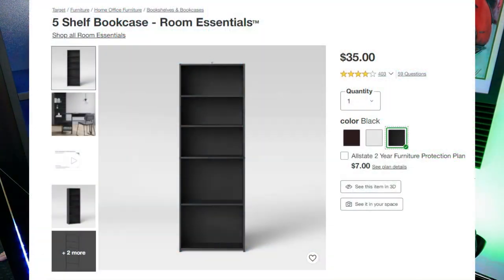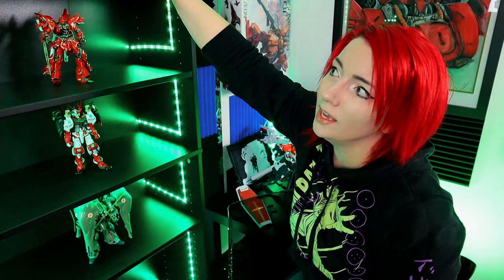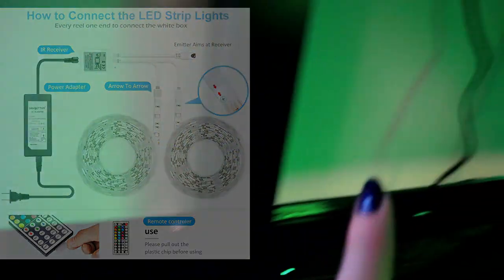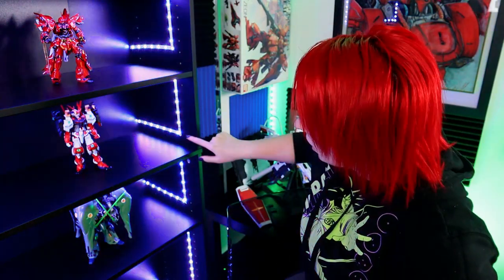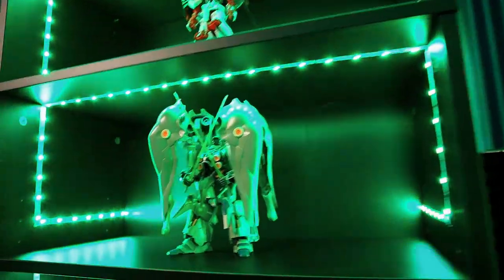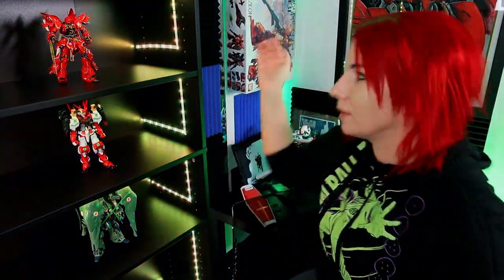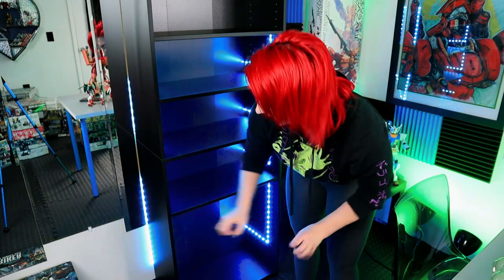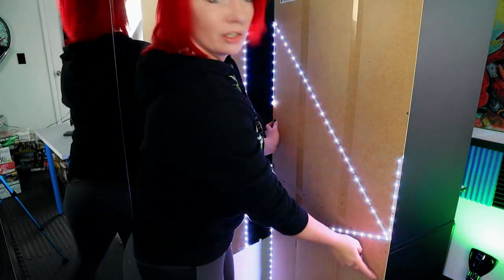How to Install LED⚡Light Strip Display!⚡GUNPLA RAVE!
HEY! LISTEN!
MOBILESUITMAS DAY 2!
LED Strip Light install for Gundam Display! GUNPLARAVE! A lot of people have complemented my display so here is how to make one for yourself! PLEASE tag me or message me if you try this! I'd love to see it!

⚡ Items Featured!⚡
Bookshelf if you don't want to go to Target
LED Light Strip
Zaku Mega Size
HG Kshatriya
RG: Sinanju
MG Sengoku Red Astray

SEE YA TOMORROW for DAY 3 of 31 Days of Uploads!

COME SAY HI!

⚡GEAR USED:⚡
○ My camera